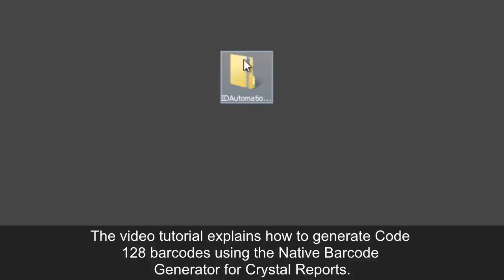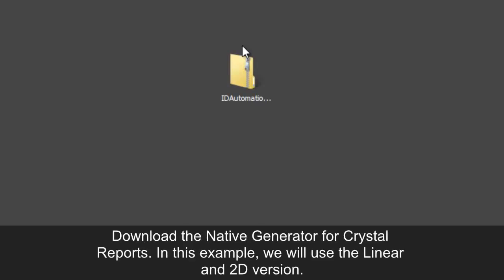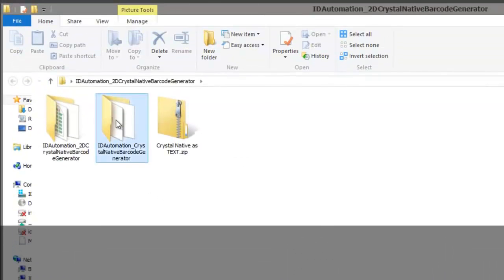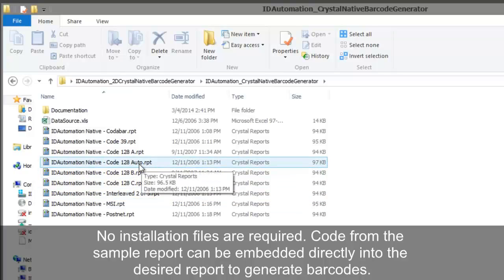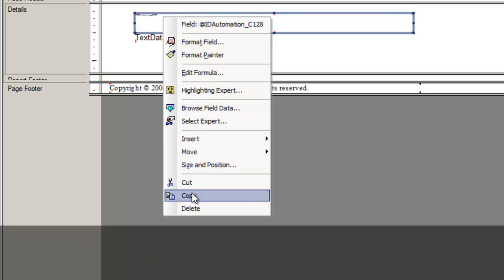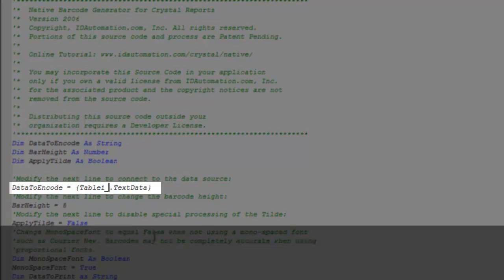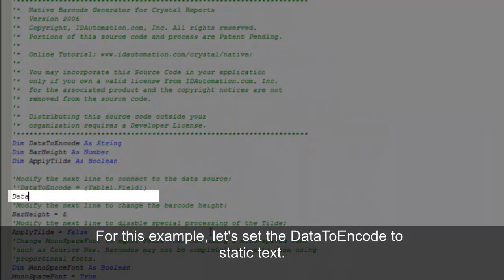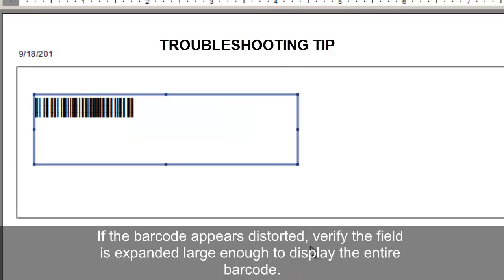How to Create Code128Barcodes in Crystal using the Native Generator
The video tutorial describes how to generate a Code128 barcode in CrystalReports using the Native Generator for Crystal Reports

The Native Generator is a product that does not require barcode fonts. It generates a barcode using code embedded into the report.  This is a great way to create barcodes without installing additional components as the report can be transferred to other computers running Crystal Report without losing the barcode.

The Native Generator for Crystal Reports is compatible with Crystal 9 and above.

To easily copy the formula/barcode to a custom report instead of accessing the formula editor, right-click the object/barcode in the IDAutomation sample report, choose copy, right-click the details section of the custom report and select paste.